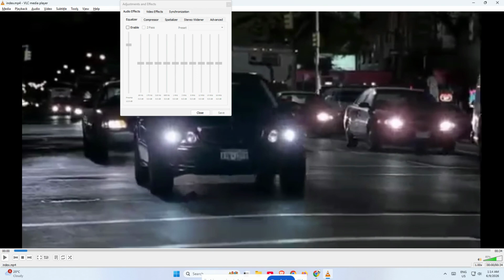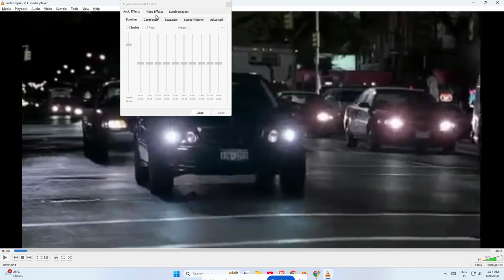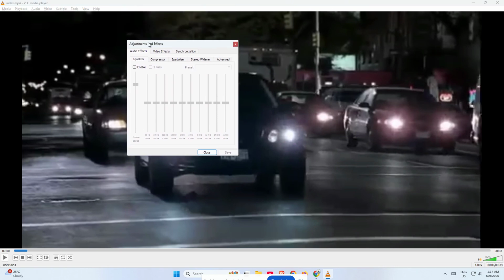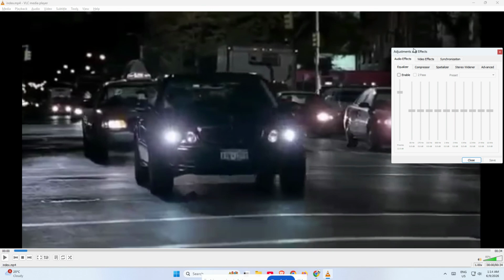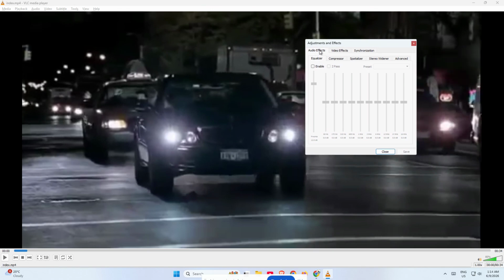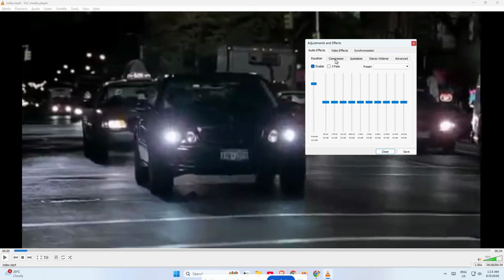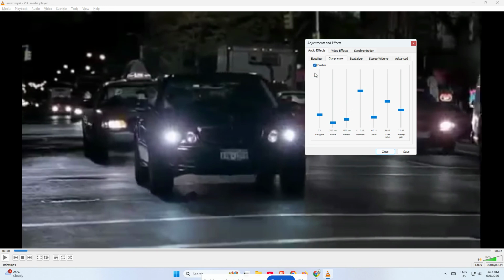How To Access Audio Effects In VLC (Easy Guide)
Learn how to access audio effects in VLC and modify settings like the equalizer, compressor, spatializer, stereo widener, and advanced audio options.
This simple step-by-step VLC tutorial is perfect for anyone who wants better sound control while watching videos or listening to media.

🕚Timestamps:
0:00 Intro
0:14 Open VLC
0:22 Click Tools
0:30 Open Effects and Filters
0:40 Go To Audio Effects Tab
0:52 Adjust Equalizer
1:05 Use Compressor
1:15 Try Spatializer
1:25 Enable Stereo Widener
1:35 Explore Advanced Audio Options
1:48 Outro

✍️What you'll learn in this video:
• How To Access Audio Effects In VLC
• How To Open VLC Effects And Filters
• How To Use VLC Equalizer Settings
• How To Adjust VLC Compressor Audio
• How To Enable VLC Spatializer
• How To Use VLC Stereo Widener
• How To Find VLC Advanced Audio Options

💡Pro Tips:
• Use the equalizer to improve voice clarity or boost bass for music.
• Test audio changes while a video is playing so you can hear the difference instantly.
• Keep small adjustments when using compressor or spatializer for a more natural sound.
• Reset settings if audio starts sounding distorted or too heavy.